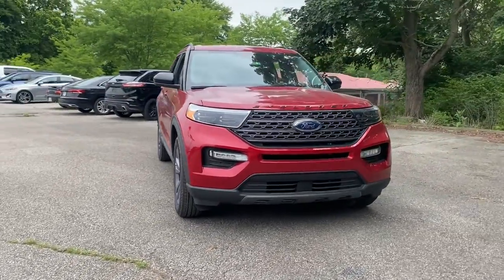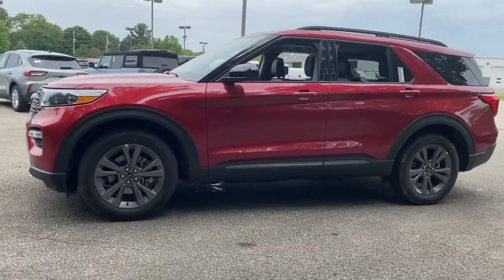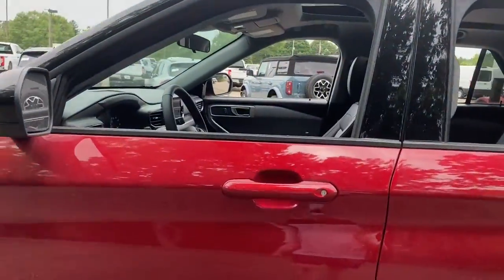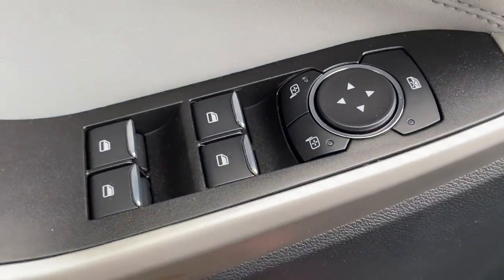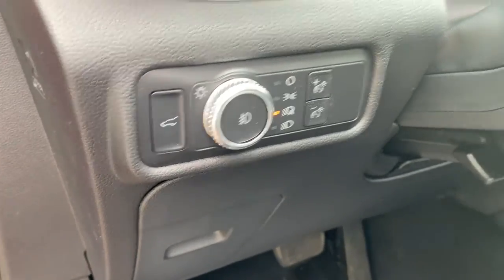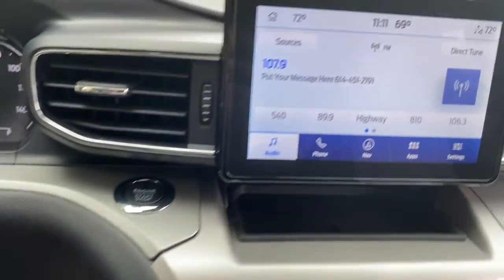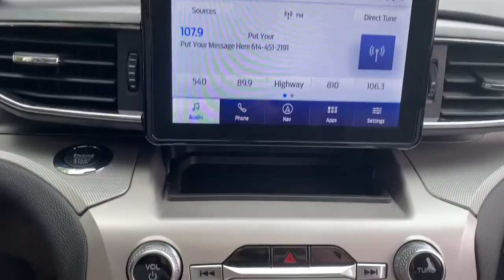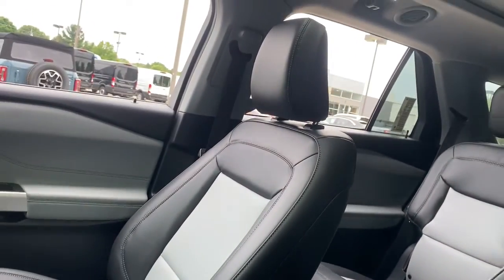2022 Ford Explorer Columbus, Delaware, Powell, Marion, Sunbury OH F220133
Red New 2022 Ford Explorer available in Delaware, Ohio at Byers Ford. Servicing the Columbus, Powell, Marion, Sunbury, OH area.

Byers Ford
1101 Columbus Pike